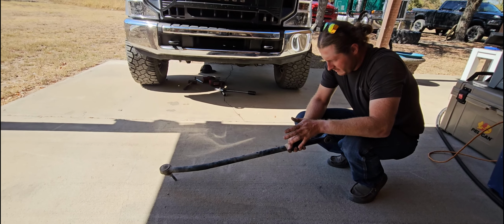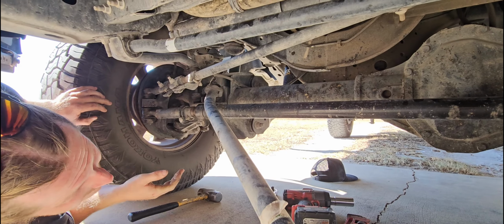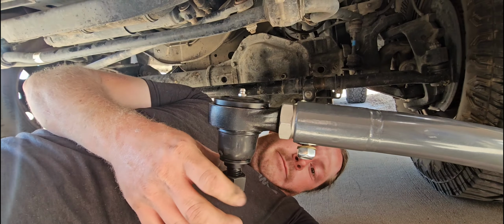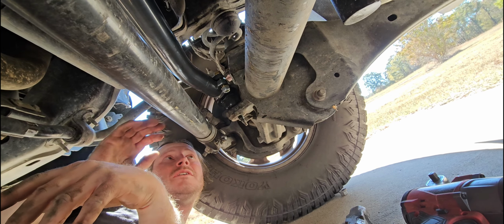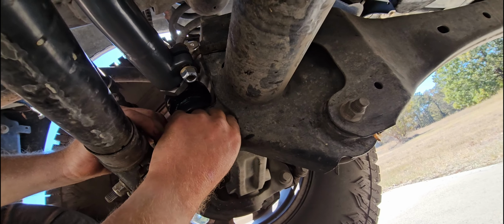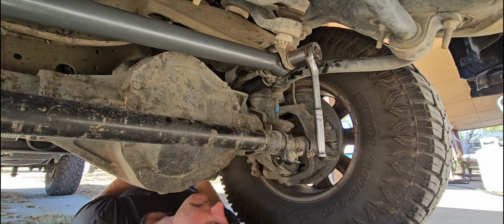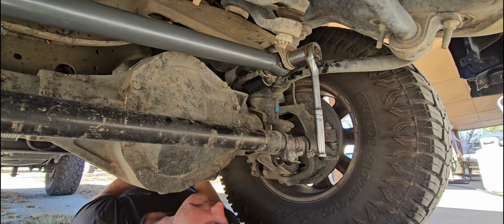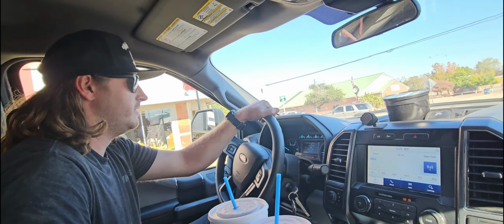SYNERGY ADJUSTABLE TRACK BAR INSTALL!!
I install a SYNERGY adjustable track bar on my F-250.